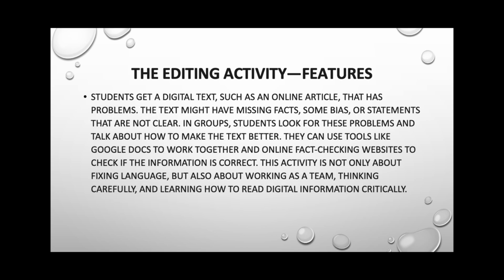activity 6.8 edit it Leonor Salinas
San Diego University
Theory And Methods Of Reading Instructions